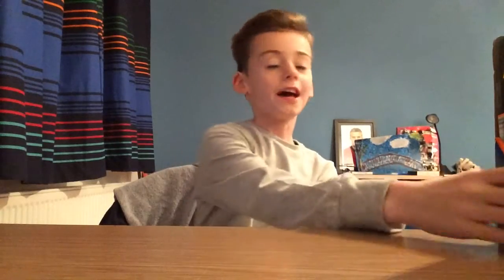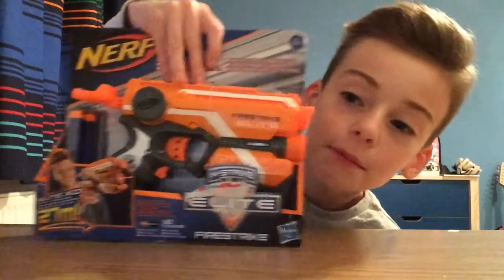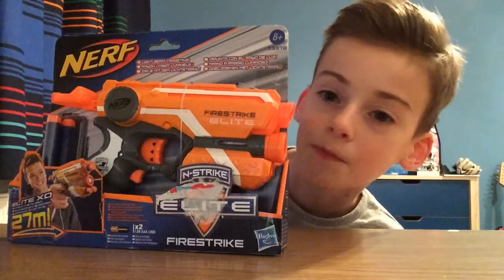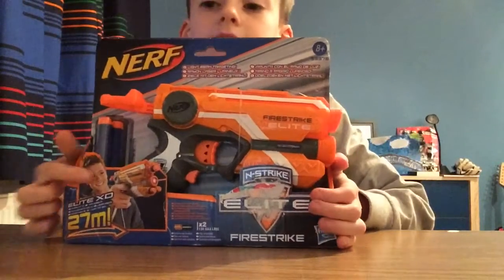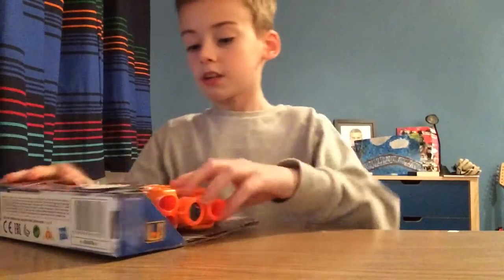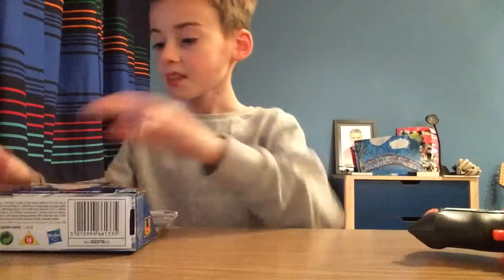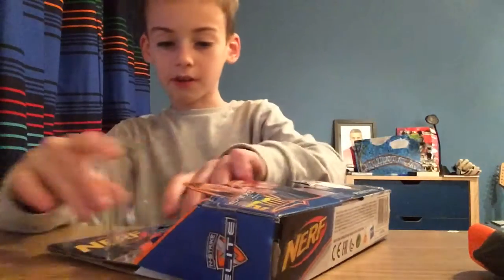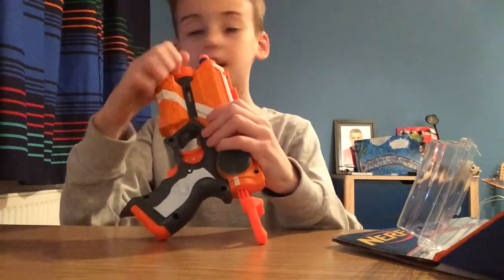Nerf Gun Unboxing